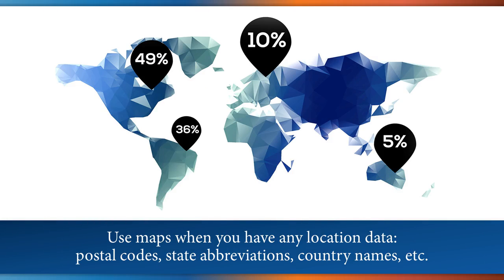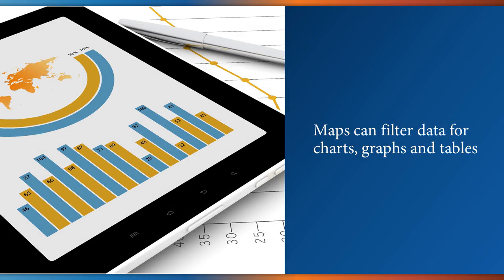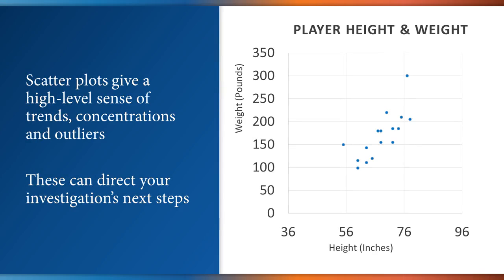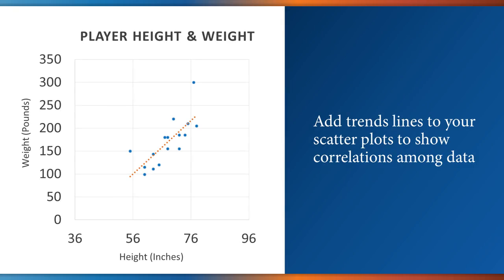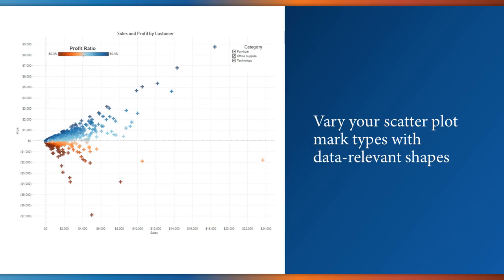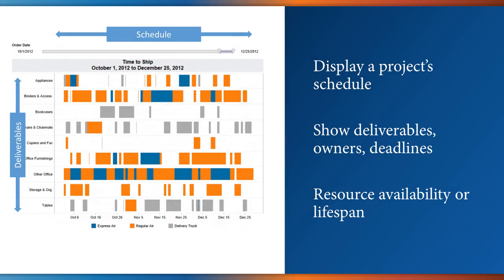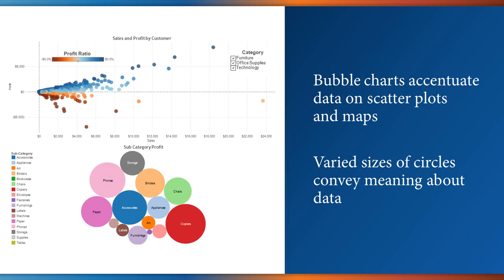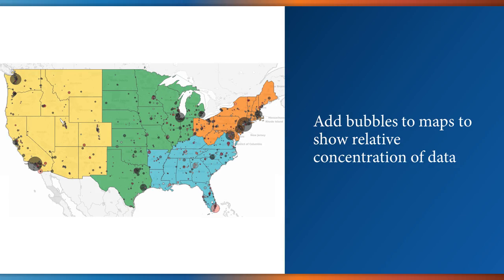dataviz visual analytics 08 Charting Guidelines Maps, Scatter Plots, Gantt Charts, Bubble Charts